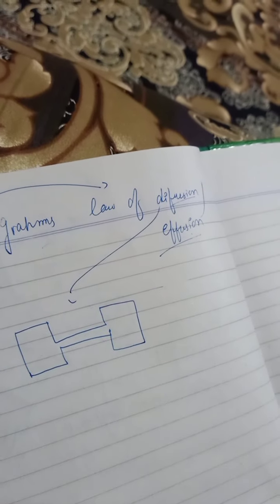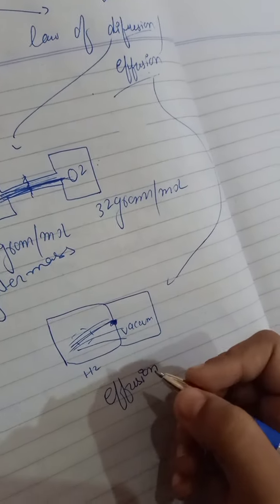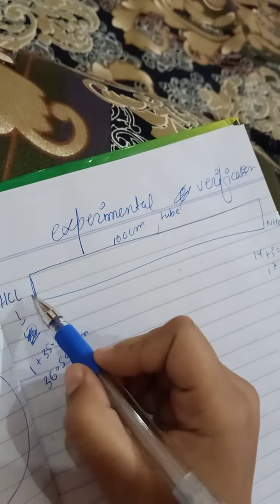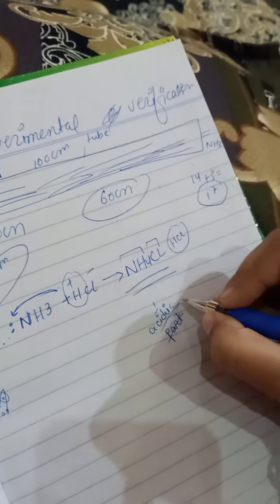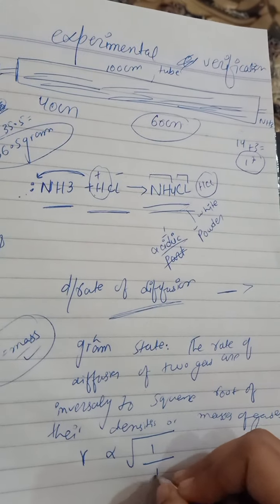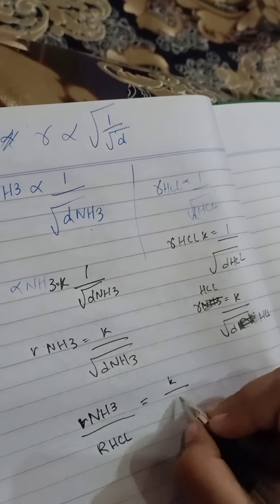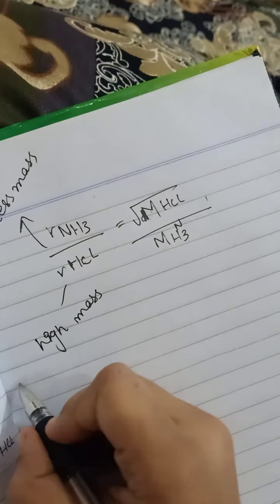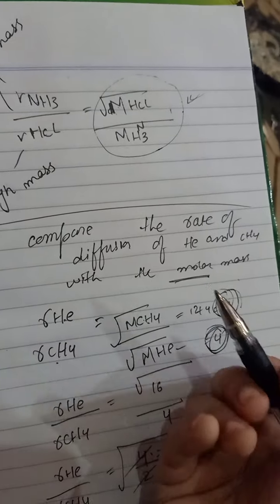grahms law of diffusion and effusion